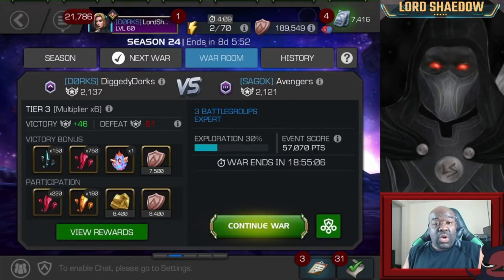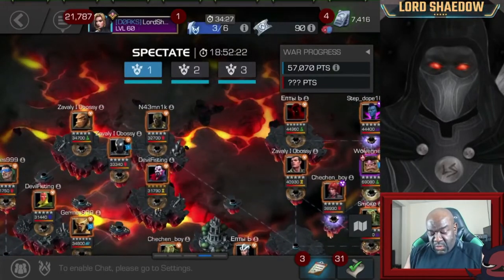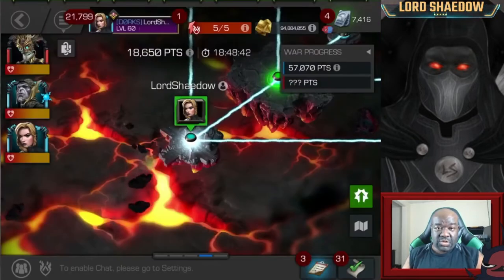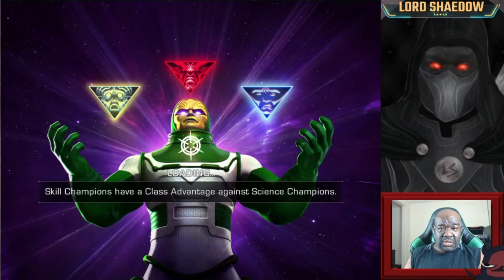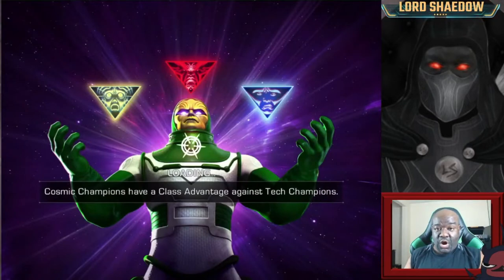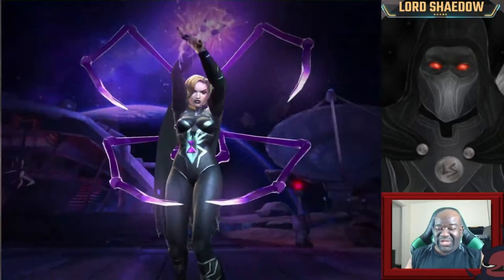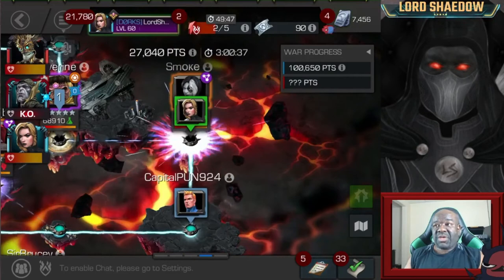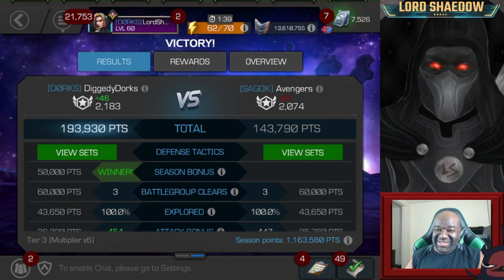Marvel Contest of Champions - Alliance War | Season 24 | War #9